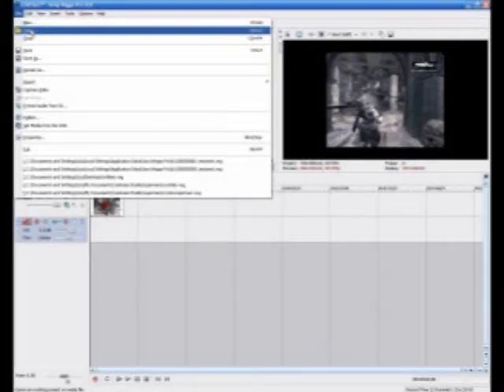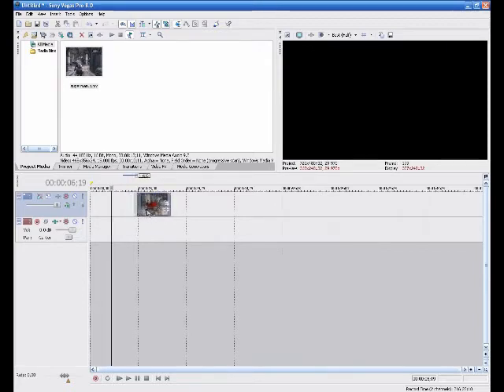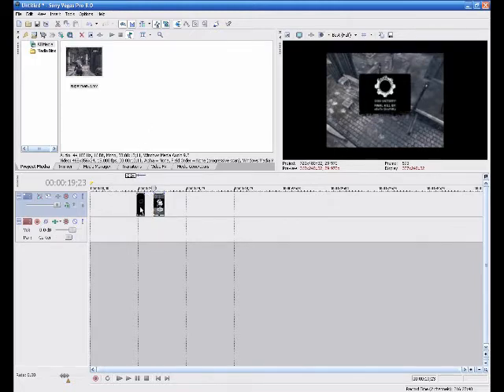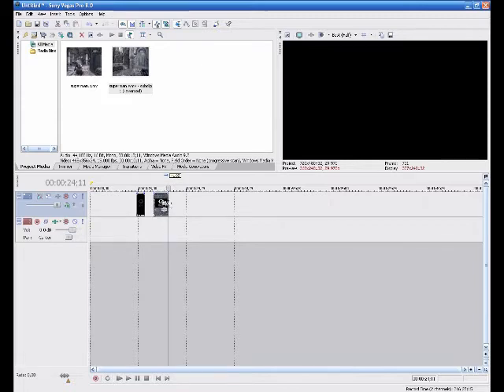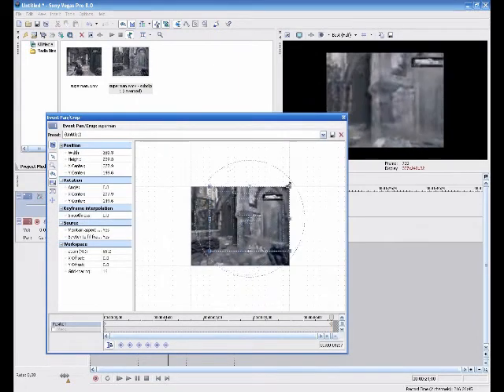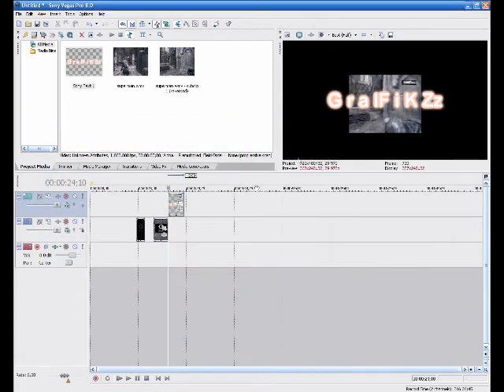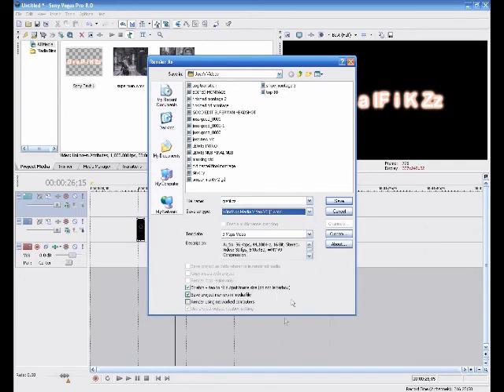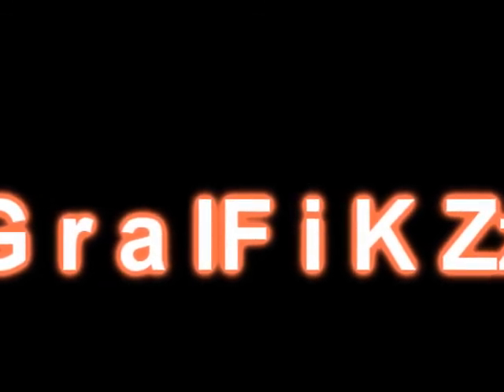Sony Vegas 8 basic tutorial and tips